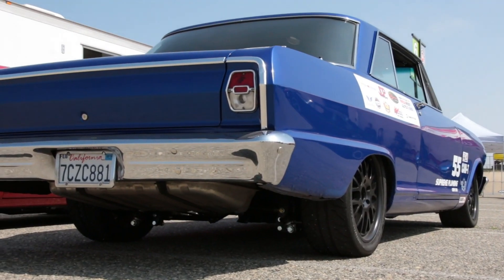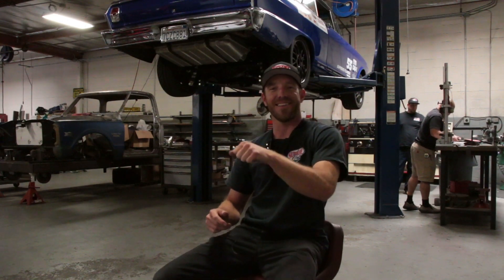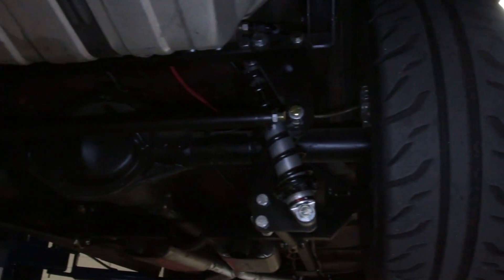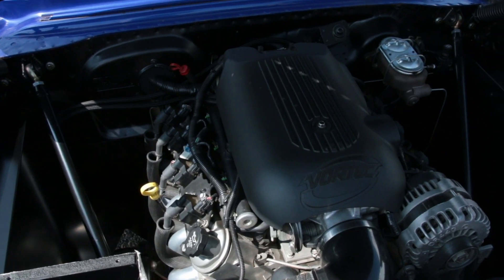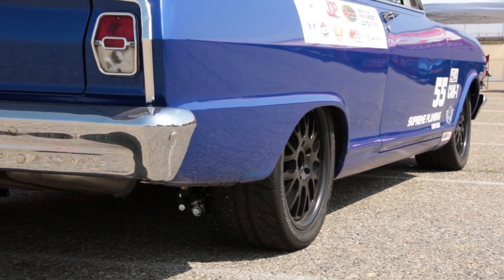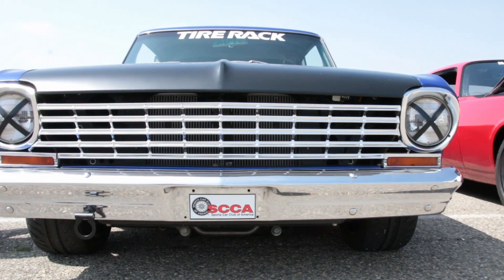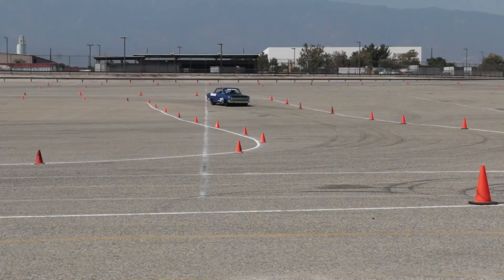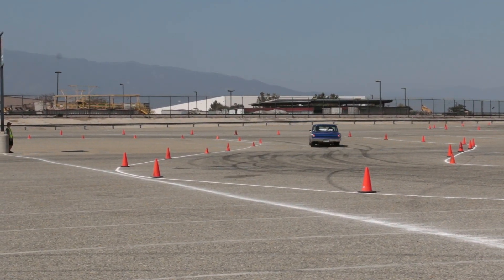Customer Spotlight: Nick Haydon's 'Underdog' 1962 Nova competes with the big boys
Nick Haydon takes his LS powered Nova to the limit on a tight budget. This automatic tranny'd, non mini-tubbed street car proves that you don't have to break the bank to compete at a high level. Nick has our tried & true 4-Link rear suspension and one of our early front clips both shod with Ridetech coilovers.

Black Widow Exhaust, Bridgestone Tires, Ididit, Ridetech Coilovers,  TSW Wheels, TCI Engineering Suspension, Wilwood Disc Brakes